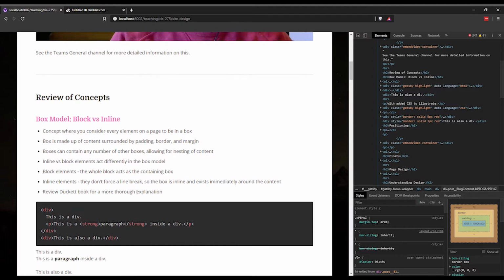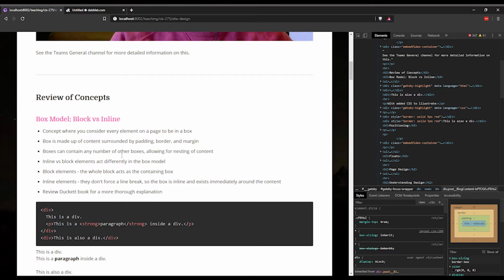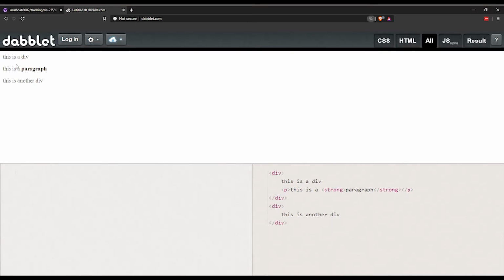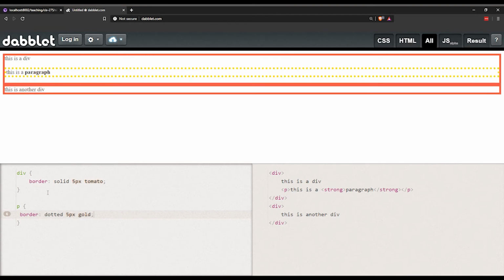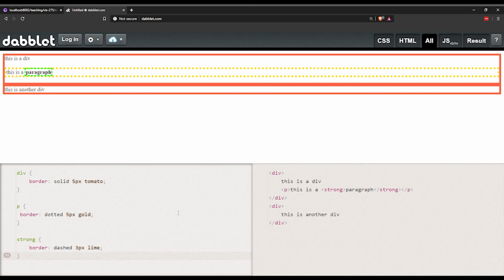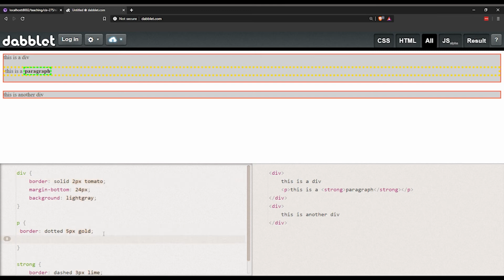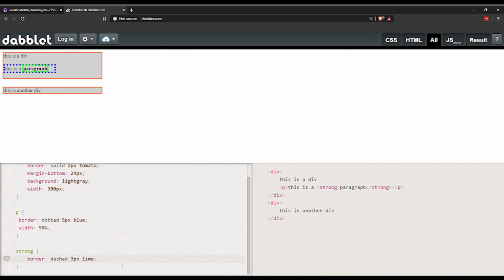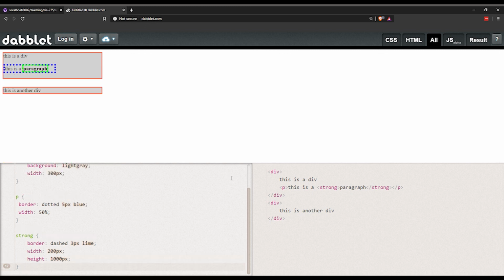Lecture 14: Box Model Review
A review of the box model and inline/block.